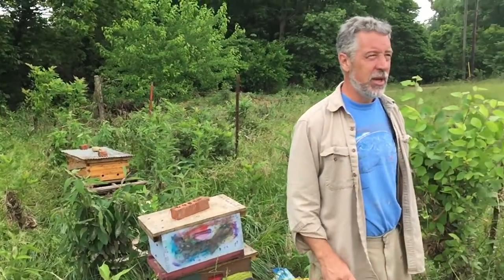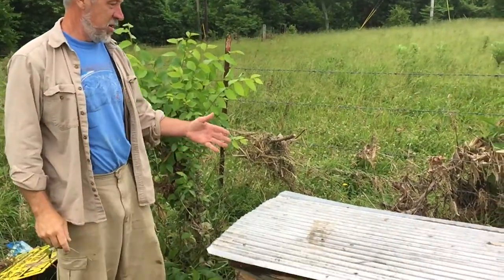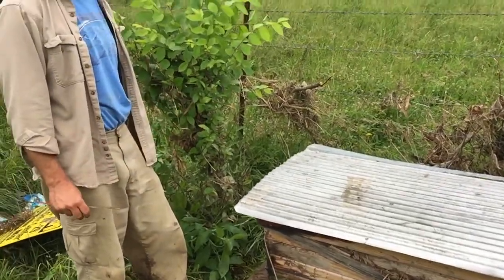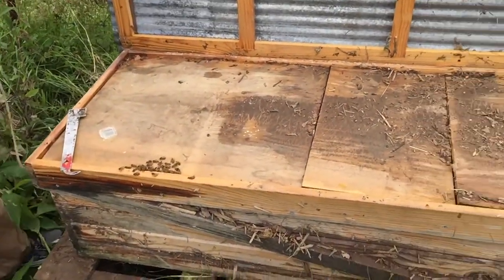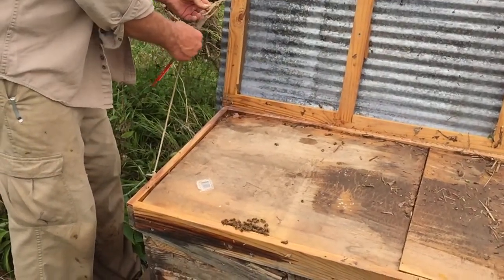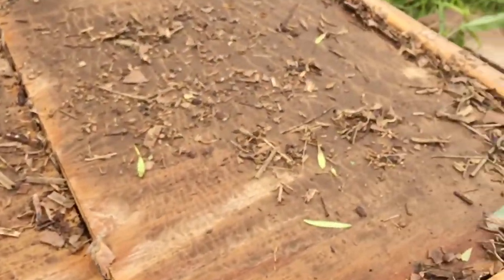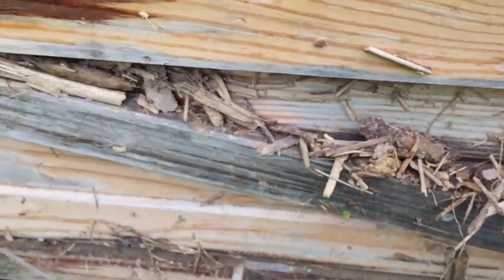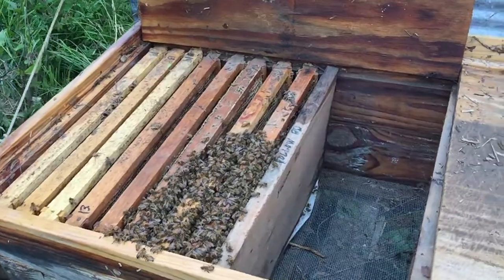Working a flash flooded honeybee hive Pt 1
Following a flash flood of 10 honey bee hives here is a hive inspection with bees that lived through the catastrophe and the video shows the damage of the water. More pics and videos on afuturewithbees.com